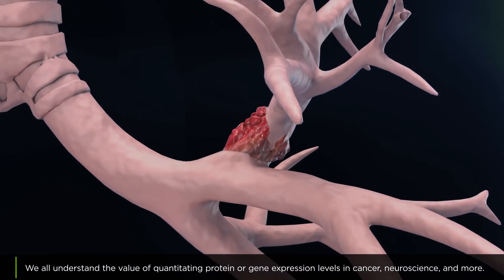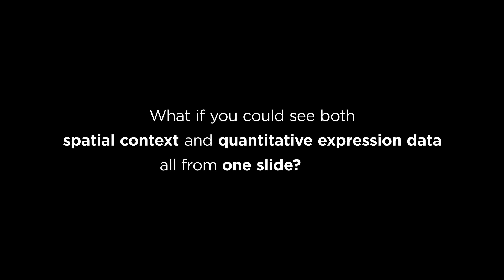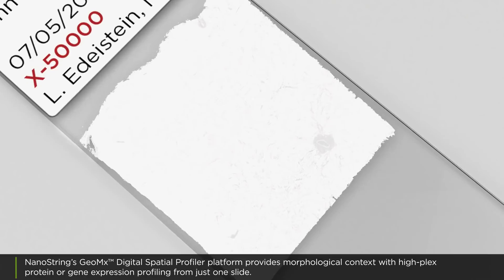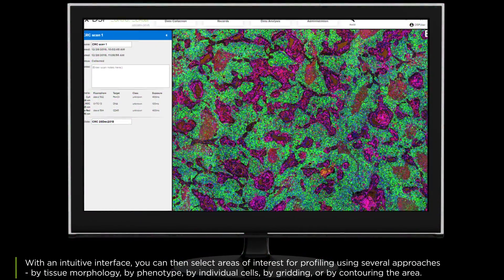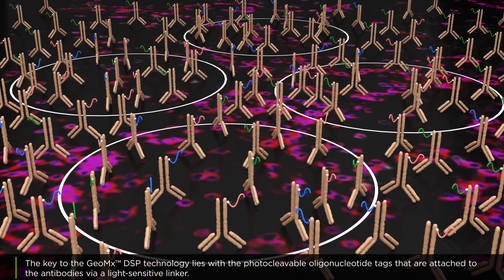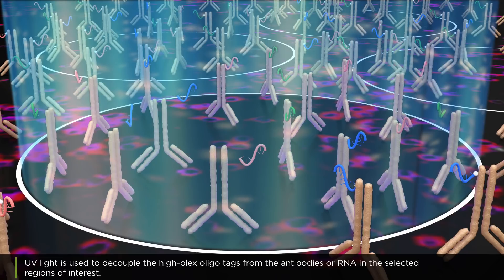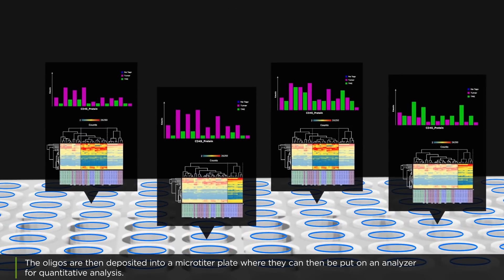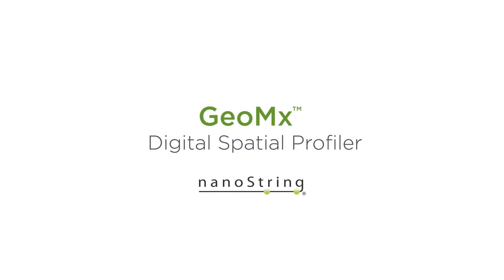Spatial Biology Revealed with the GeoMx DSP by NanoString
Curious about using spatial transcriptomics? The GeoMx Digital Spatial Profiler enables multiplexed profiling of RNA and protein in two dimensions in fixed or fresh frozen tissue or FFPE sections.

More About Nanostring:
Our mission is to map the universe of biology. We spend our time thinking about oncology, immunology, infectious disease, neuroscience, and clinical research, and we're here to support you in your relentless pursuit of answers.

Script:
We all understand the value of quantitating protein or gene expression levels in cancer, neuroscience, and more. However, in addition to quantitative data, spatial context is central to gaining deeper insights into the tissue biology.

What if you could see both spatial context and quantitative expression data all from one slide?

NanoString's GeoMx Digital Spatial Profiler platform provides morphological context with high plex protein or gene expression profiling from just one slide. A single slide sample is manually or automatically stained with fluorescent reagents to targeted areas of the tissue which allows the GeoMx DSP instrument to capture images with morphological context.

With an intuitive interface, you can then select areas of interest for profiling using several approaches: by tissue morphology, by phenotype, by individual cells, by gridding, or by contouring the area.

The key to the GeoMx DSP technology lies with the photocleavable oligonucleotide tags that are attached to the antibodies via a light-sensitive linker. UV light is used to decouple the High Plex oligo tags from the antibodies or RNA in the selected regions of interest. Oligos are then retrieved from the surface of the tissue, without disturbing the tissue, thus allowing the sample to be reused. The oligos are then deposited into a microtiter plate where they can then be put on an analyzer for quantitative analysis.

Now it is possible to get both morphological context with high profiling protein and gene expression data from just one slide sample. Experience GeoMx Digital Spatial Profiling technology by NanoString.